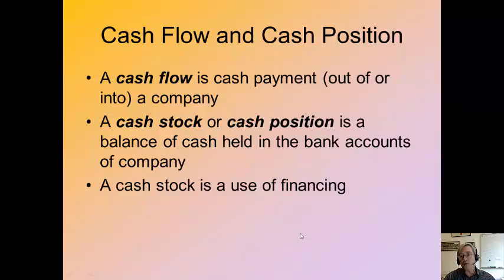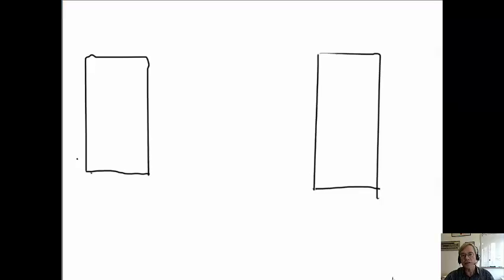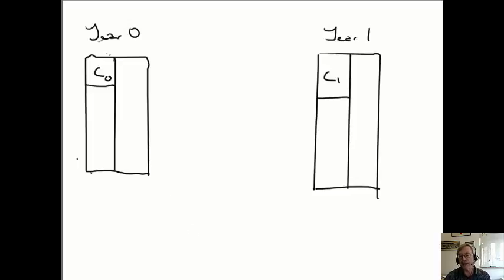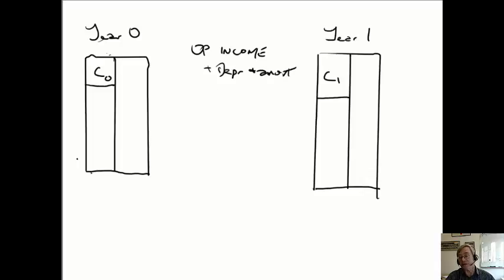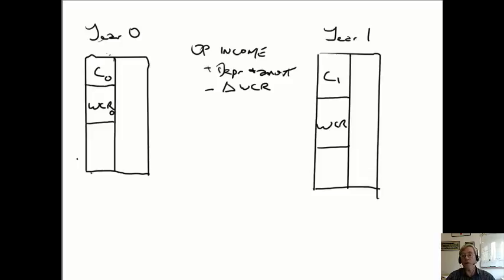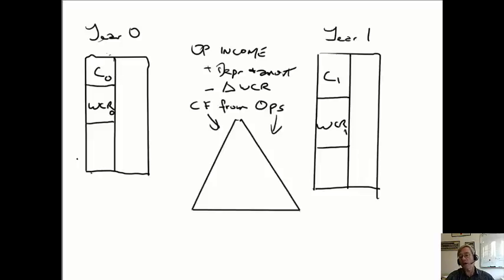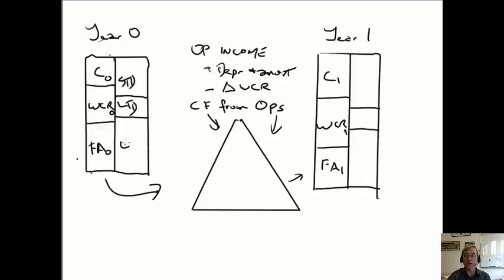4 Cash stocks and flows